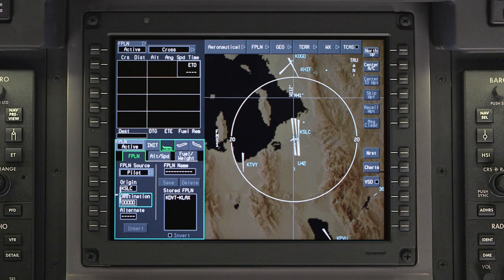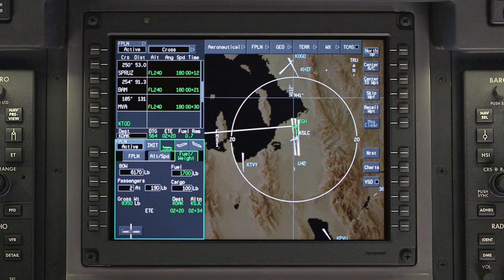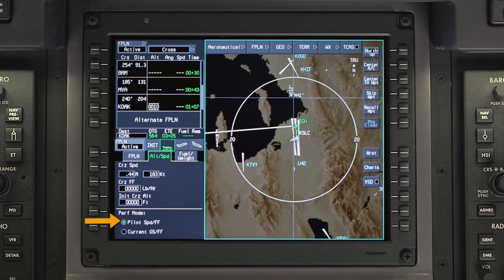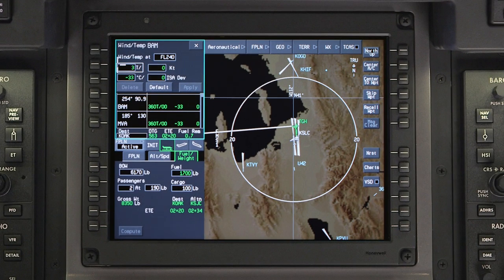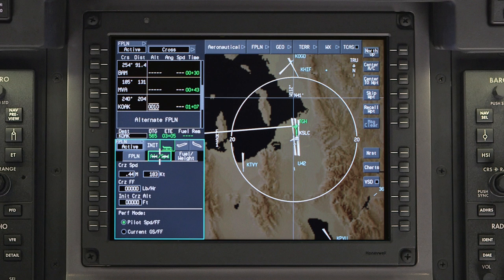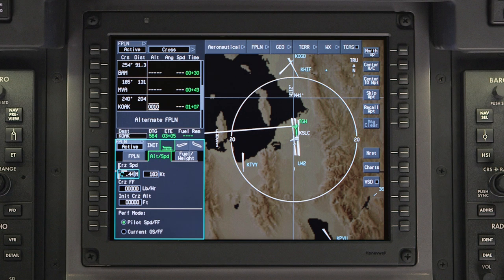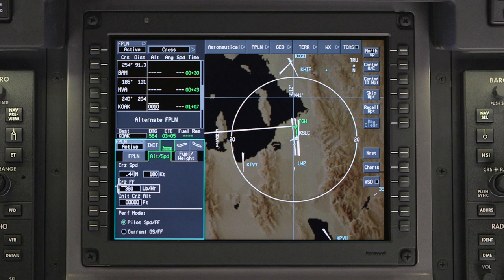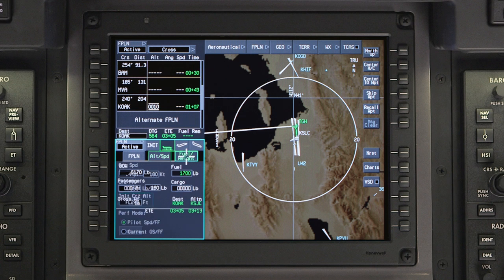Performance Data Apex Systems: Altitude & Speed | Aero Training TV | Honeywell Aviation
Operational description and demonstration of Honeywell Primus Apex® Display System Entering Performance Data on Apex Systems - Altitude and Speed Tab as installed in the Pilatus PC-12 NG Cockpit